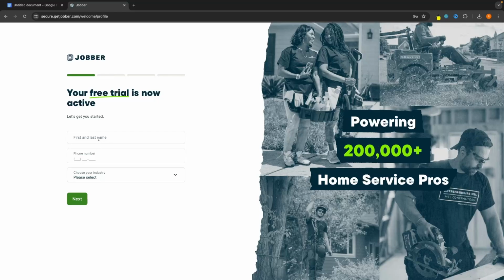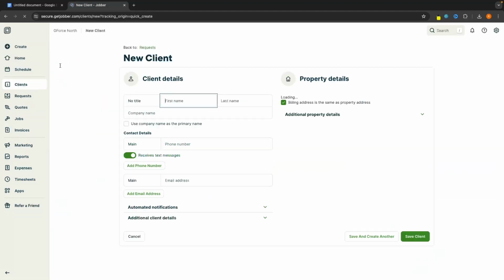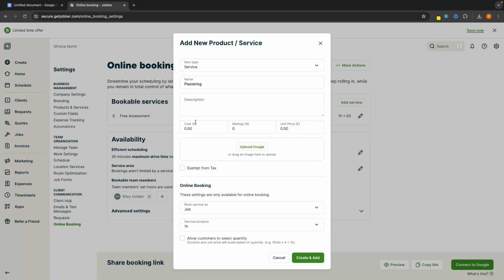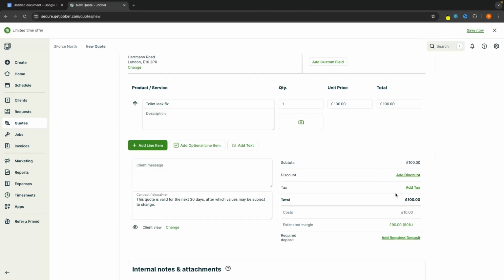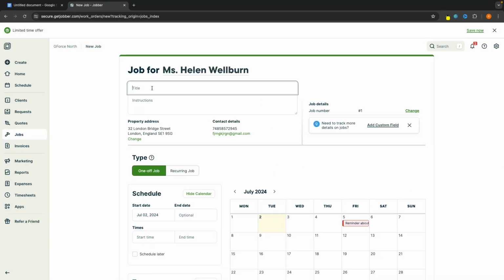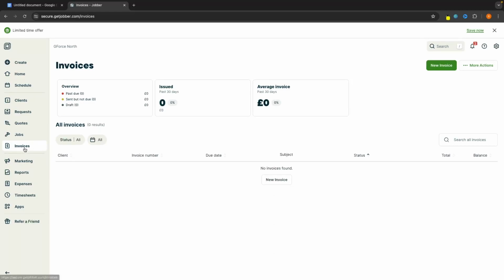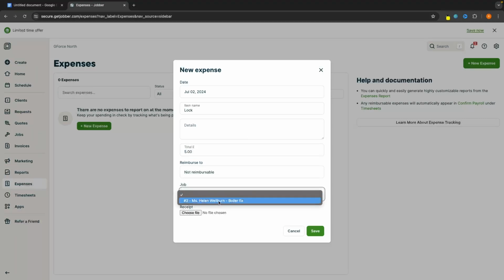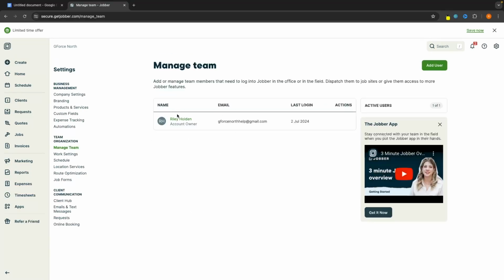Jobber Tutorial For Beginners (2024) | How To Use Jobber Home Service Software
This video is a complete beginners tutorial showing you how you can create invoices, quotes and schedule jobs on your calendar with Jobber.

Timestamps
0:00 - Intro
0:25 - Sign up
2:06 - Dashboard
3:19 - Clients
5:00 - Requests
7:24 - Quotes
10:33 - Jobs
12:50 - Schedule
13:30 - Invoices
15:14 - Reports
15:34 - Expenses
16:14 - Timesheets
16:36 - Apps
17:00 - Settings
17:50 - Manage team
18:36 - Outro